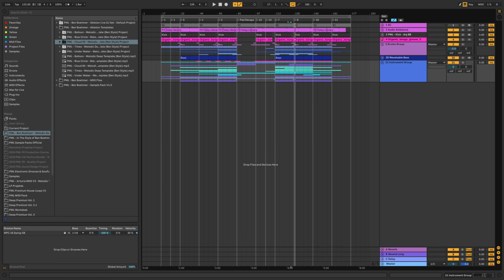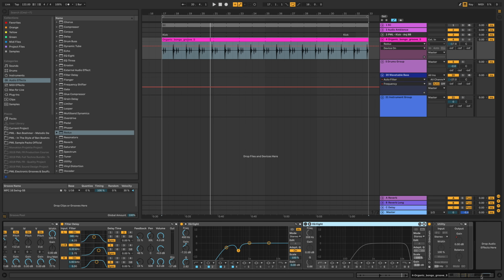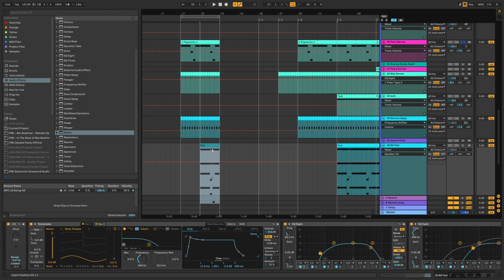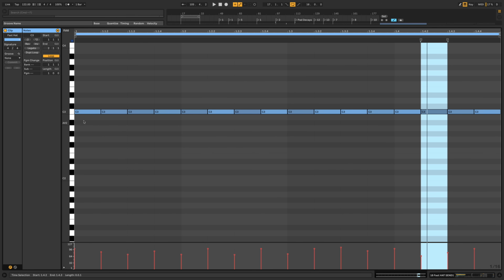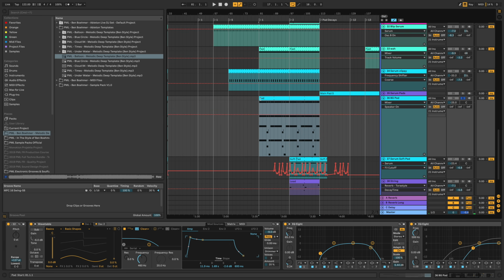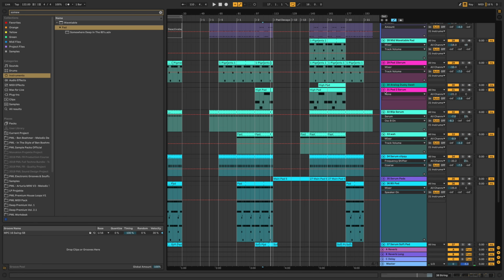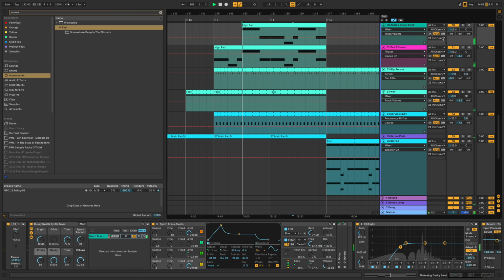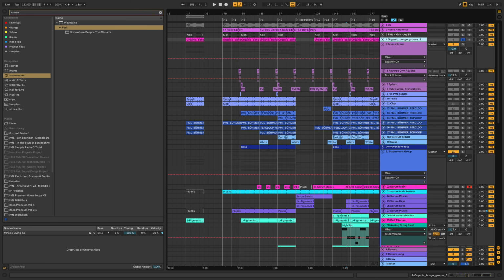Melodic House - Anjunadeep / Ben Böhmer Series P2 (Ableton Tutorial Walkthrough)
We are looking into another track "Cloud 94" / Ableton Project file (using only stock fx and Serum)

★ SOUND PACKS & Start to Finish COURSES related to this Video★

• Listen to the full track from this video

★ TIMECODES ★

00:00 Intro
00:53 Start - Overview
03:10 Resonator - Theme-Tip
06:45 Adding Drums and Instruments / Synths
14:18 Bass with Wavetable
16:20 Looking at more Instruments
27:55 Summing Up
30:25 Playback full track

★ INSPIRATION ★

Anjunadeep, Cercle, Ben Böhmer, Ton Töpferei